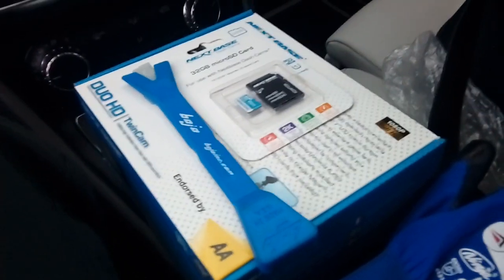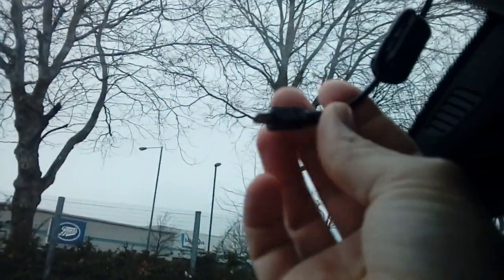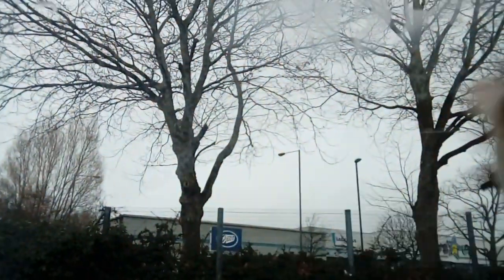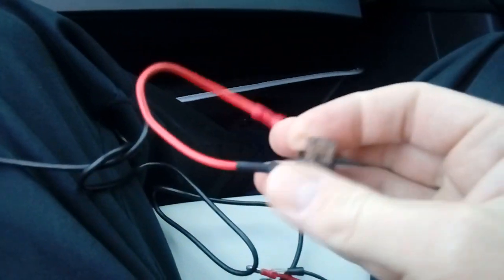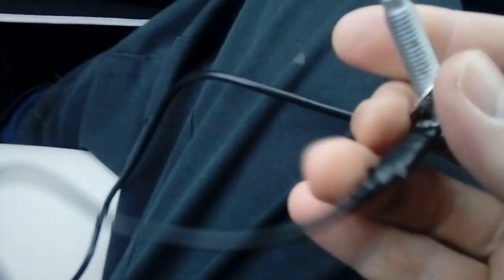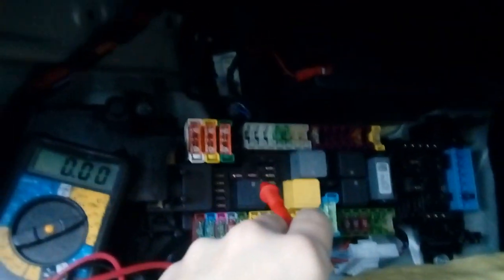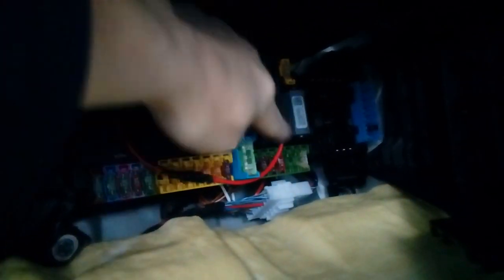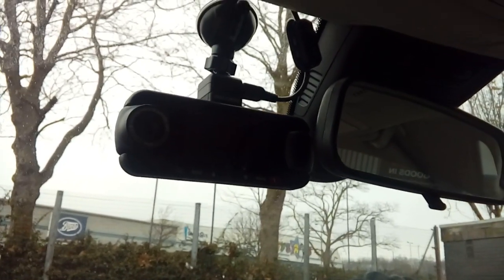Mercedes A Class 2012-2018 dash cam install guide to fuse box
Simple step by step video kept as short as possible while covering every single part of the installation,with this setup your camera will turn on and off with the ignition and have no wires on show for a neat and tidy factory finish.